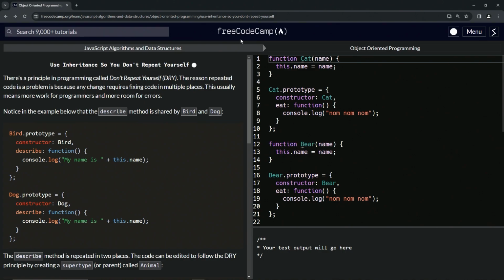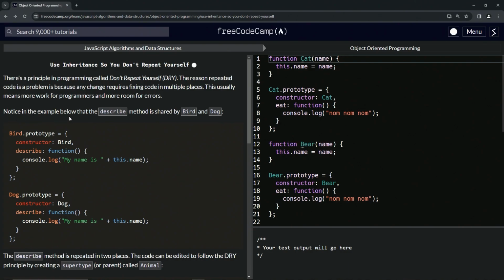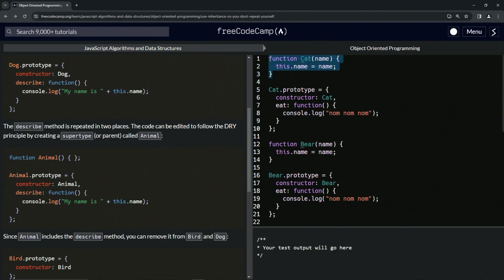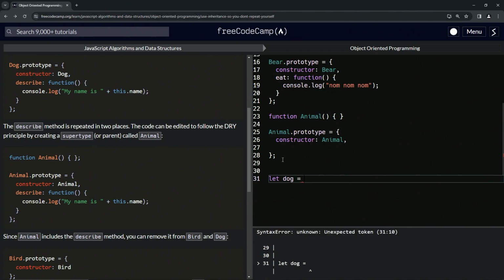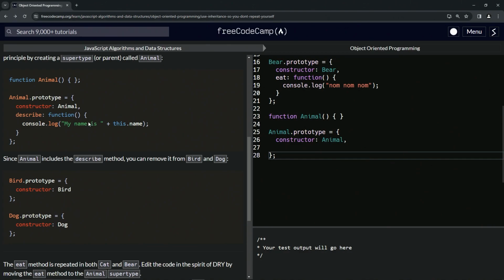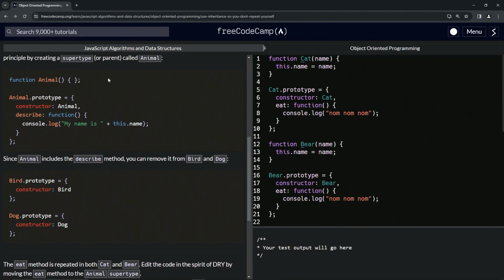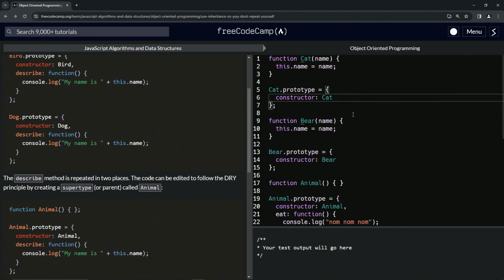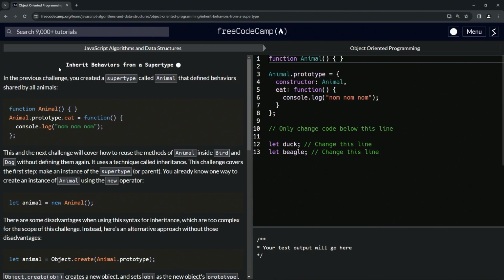Use Inheritance So You Don't Repeat Yourself | freeCodeCamp | Object Oriented Programming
🍃 **"Embracing Elegance in Code: The DRY Principle"** 🍃

Today, we unfold the pages of programming wisdom to bring you closer to writing efficient and error-resistant code. Join us as we embrace the DRY (Don't Repeat Yourself) principle, a pivotal concept in coding that saves time and curtails mistakes.

🔁 **The Dilemma of Duplication: Streamlining Code with DRY**:

Discover how redundancy can be a programmer’s snag, and how we can smooth our coding journey by eliminating repetitive patterns. By consolidating shared behaviors into a single source of truth, we refine our code to be as elegant and graceful as nature’s own designs.

🍃 **Unifying the Animal Kingdom: A Tale of Inheritance in JavaScript**:

Witness the transformation as `Bird` and `Dog` inherit the universal `describe` method from their newfound ancestor, the `Animal` prototype. This act of inheritance is akin to passing down wisdom through generations, ensuring each creature, no matter how diverse, shares a common narrative.

🔗 **The Symphony of Sharing: Crafting a Cohesive Code Ecosystem**:

Learn how a single `describe` method, living within the `Animal` prototype, can give voice to every `Bird` and `Dog` in the code ecosystem. It’s a symphony of efficiency where each object sings its own tune, harmonized by shared functionality.

🧩 **Consolidation: The Key to Code Longevity**:

Dive into the concept that less is more. By removing the `describe` method from `Bird` and `Dog` and nesting it within `Animal`, we not only adhere to DRY but also create a foundation that is adaptable and resilient to change.

🍃 **Considering the Craft: Write Once, Run Everywhere**:

This video is more than a lesson in programming—it’s a consideration to the craft of coding. It's a call to action on the principle of writing once and allowing the code to proliferate its purpose wherever it’s needed, without repetition.

🌍 **Join Our Code Conservation Efforts**:

Like if you support the elegance of DRY, and share to spread the knowledge that can refine the art of programming.